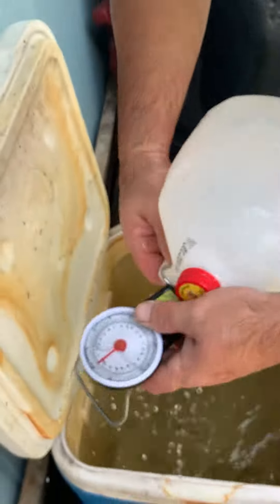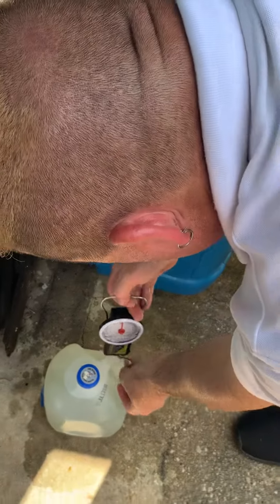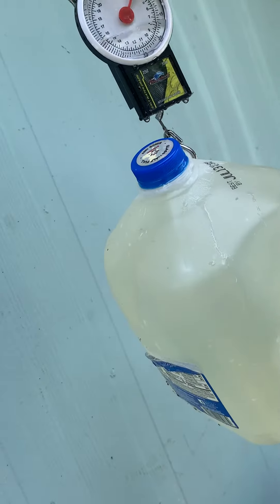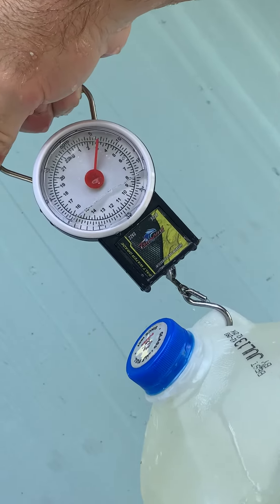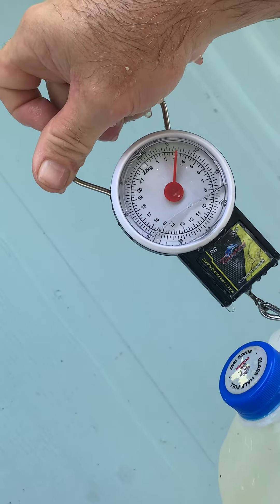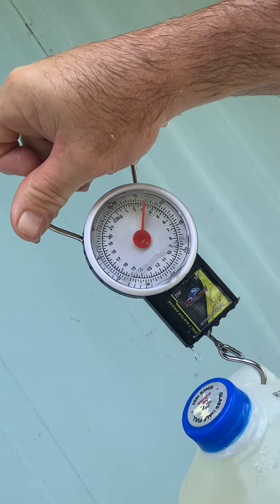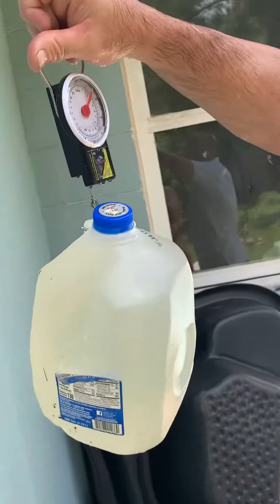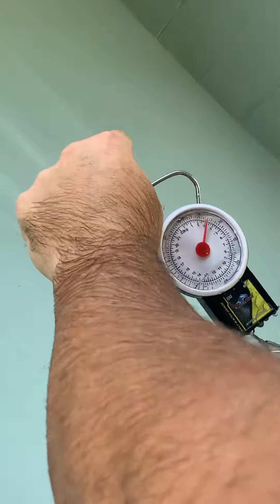Gravity or Equalibrium?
Equalibrium rest